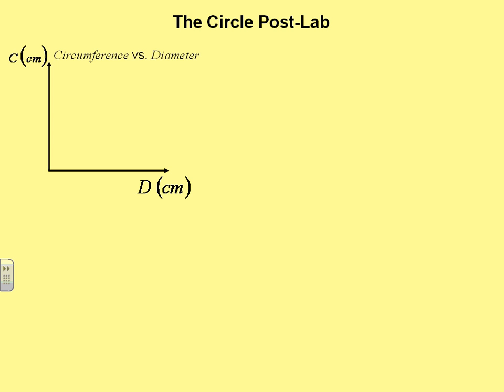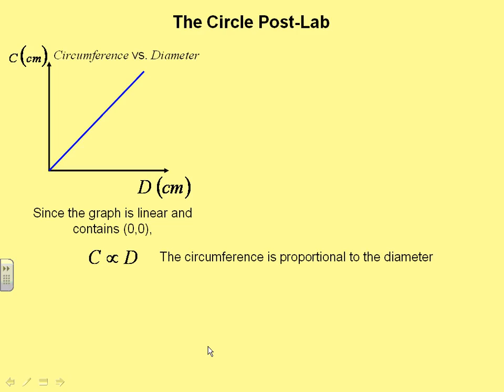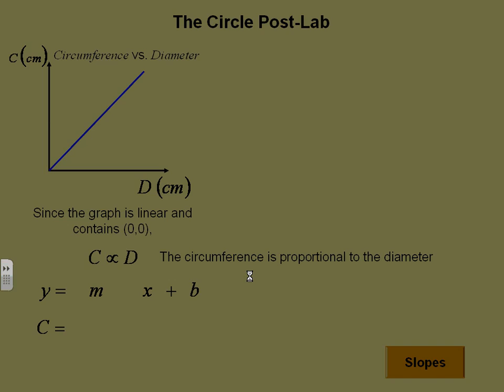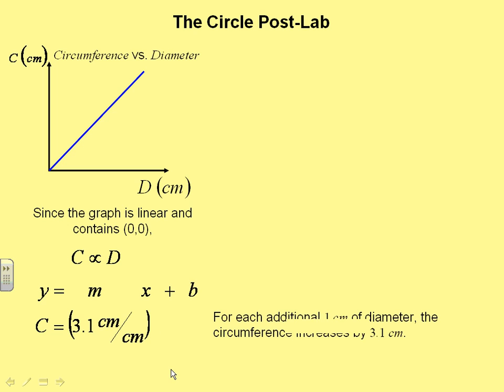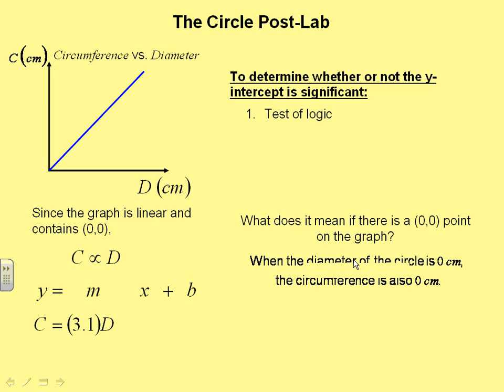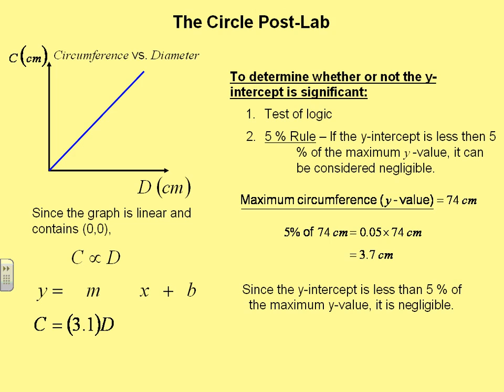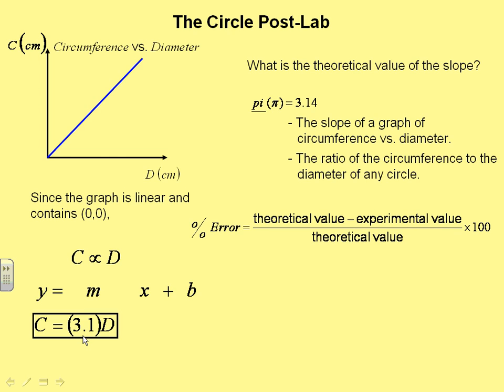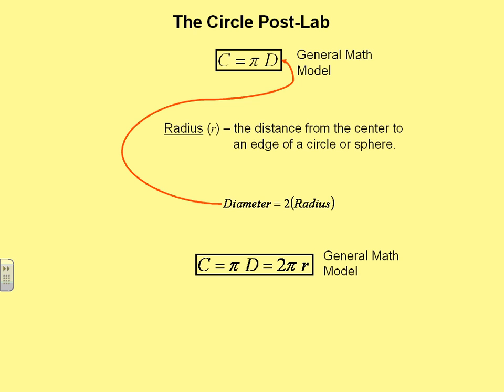The Circle Post-Lab